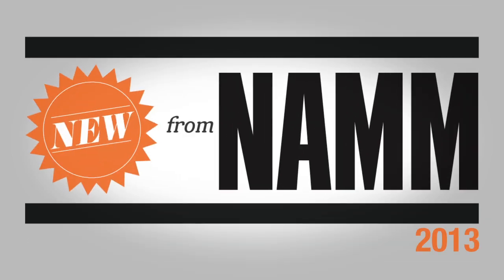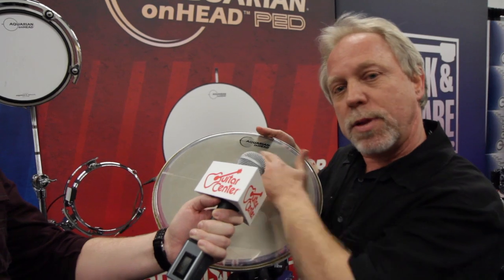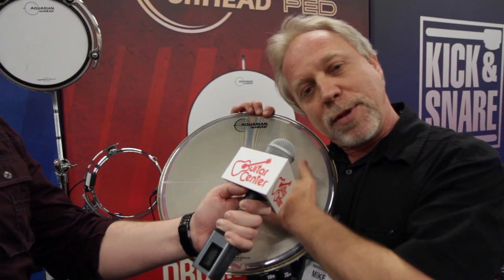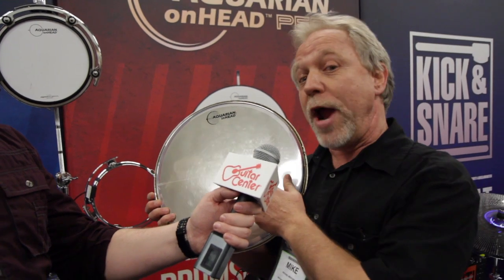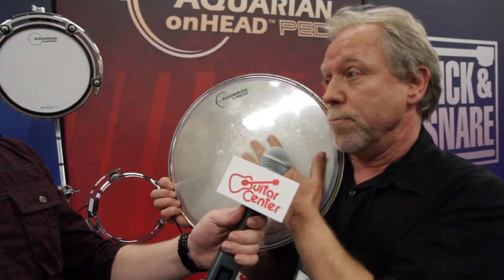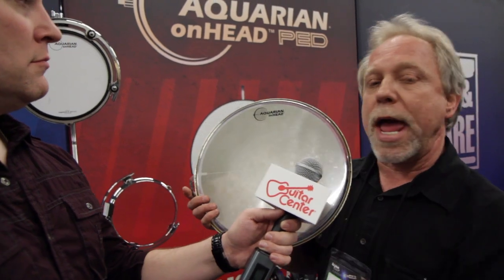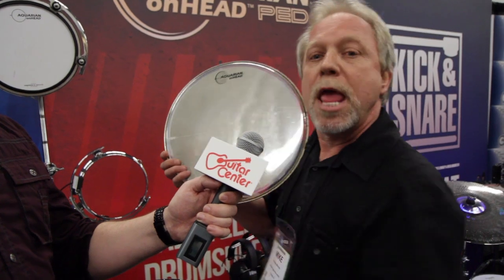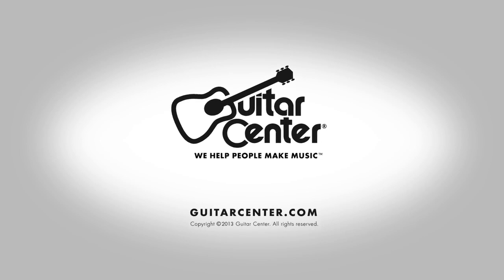Guitar Center at NAMM - Aquarian inHead Acoustic/Electronic Drum Heads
Aquarian shows us their new inHead acoustic/electronic drum heads at the 2013 NAMM Show.